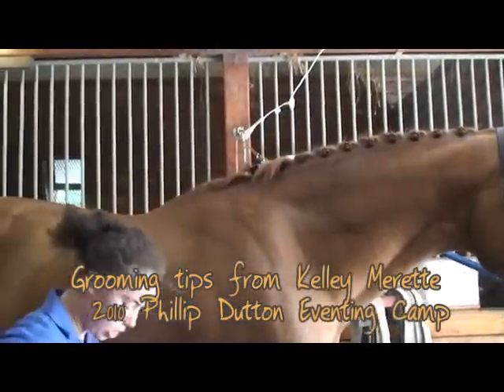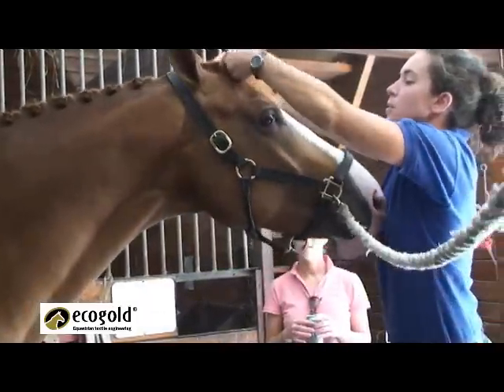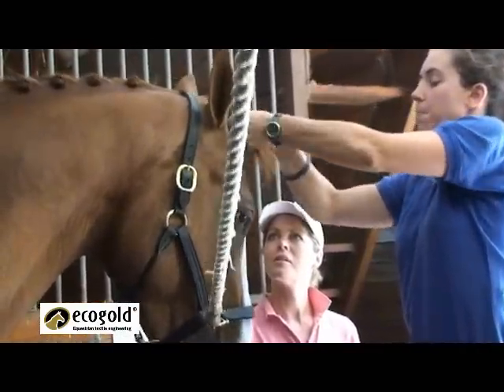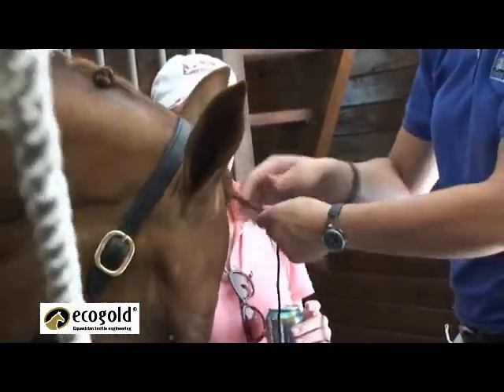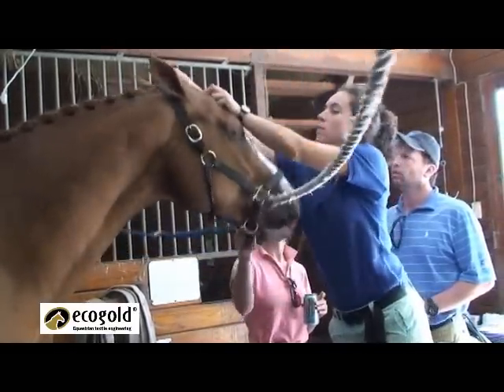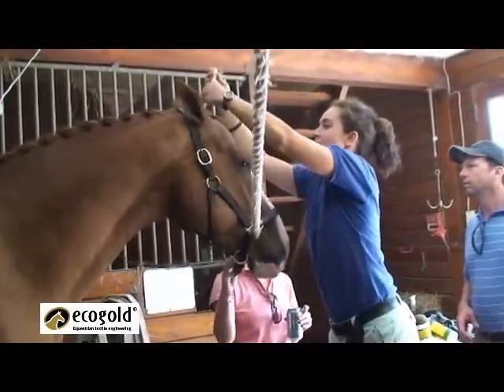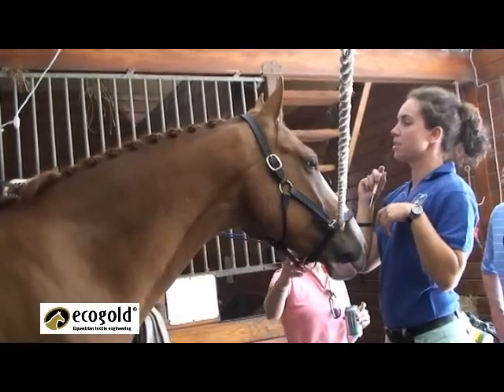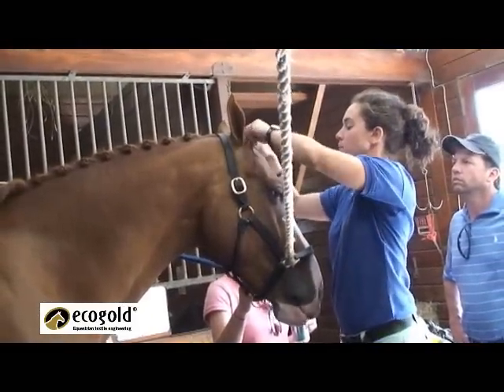Dutton Camp 2010 - Grooming - Braiding Part 2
Braiding Tips - Part 2 from groom Kelley Merette at Phillip Dutton's Eventing Academy 2010. Phillip Dutton rides in ECOGOLD saddle pads. for more information.